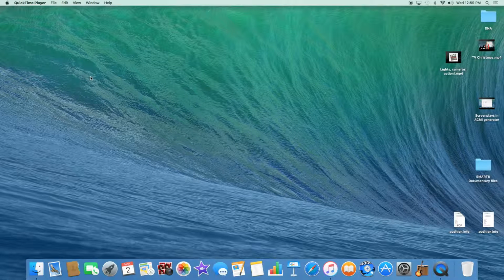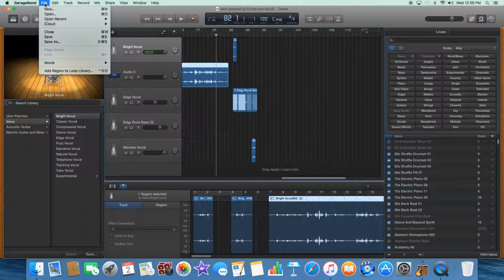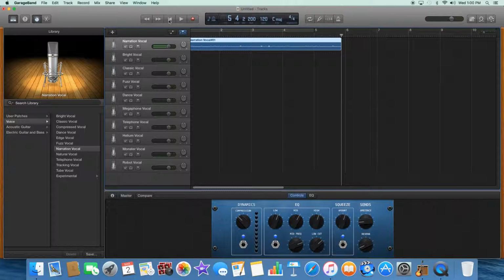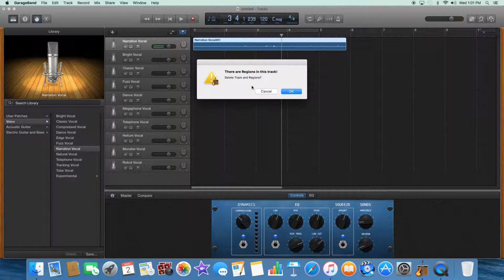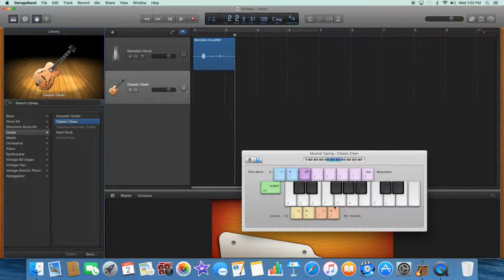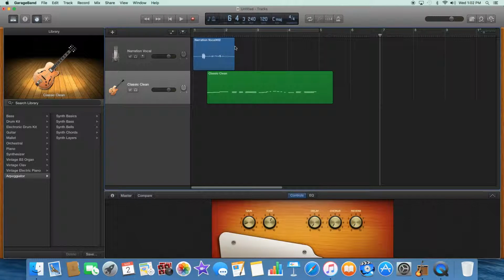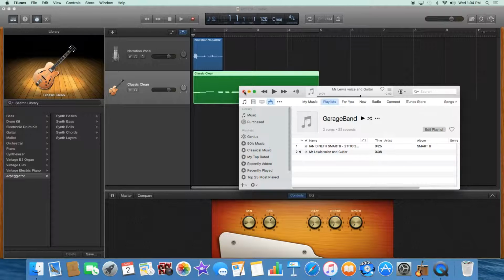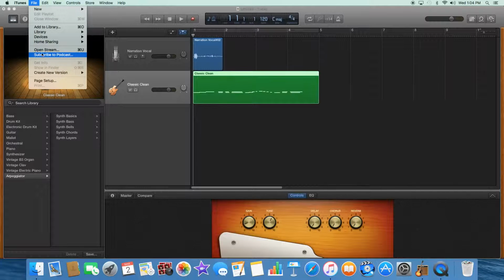How to use Garageband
How to use the very basics of GarageBand on the Mac.